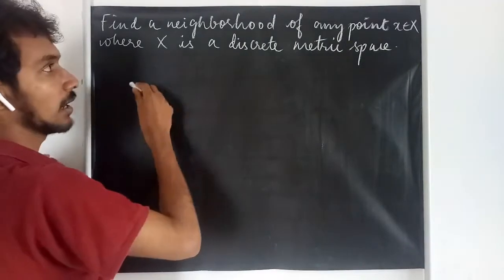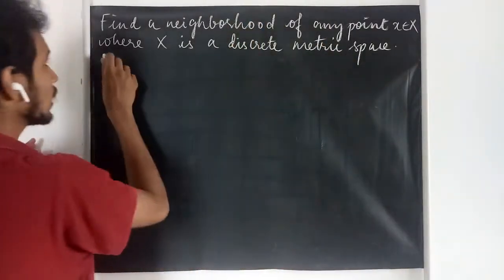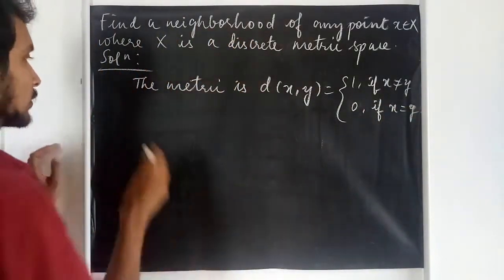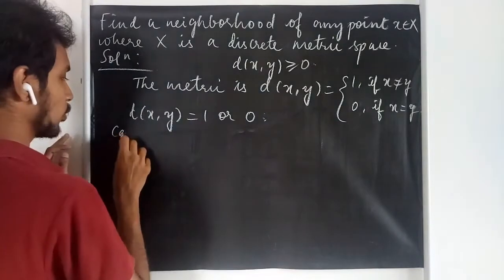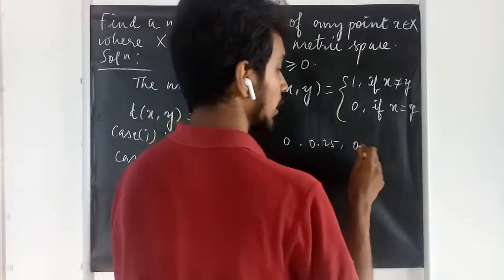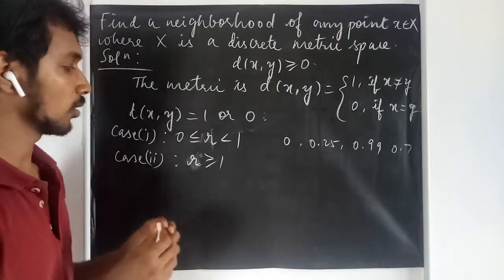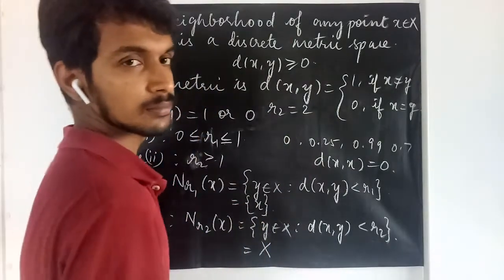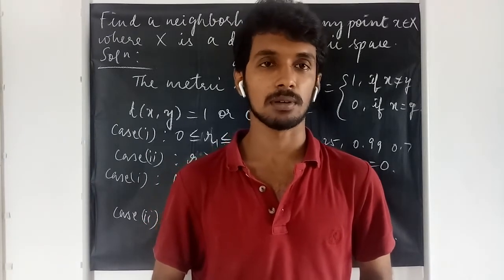Neighborhoods on Discrete metric space - Lec 35 - Real Analysis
Neighborhoods on discrete metric space is discussed in general.